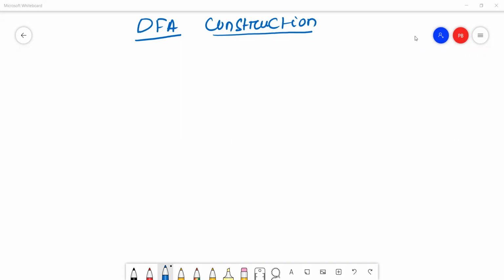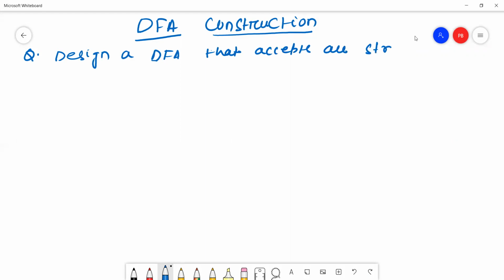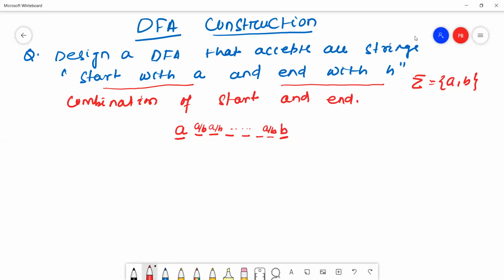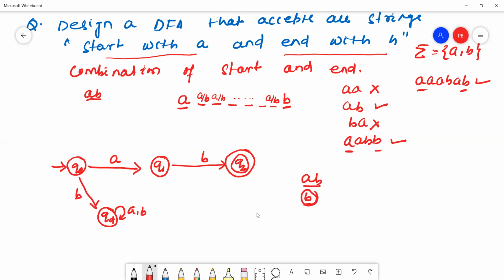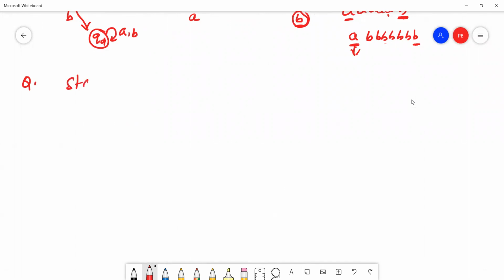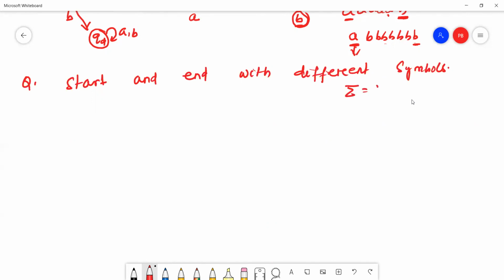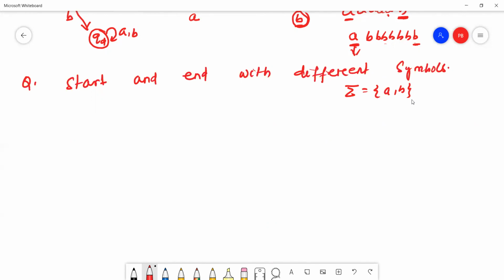Deterministic Finite Automata Part 5 (C8)